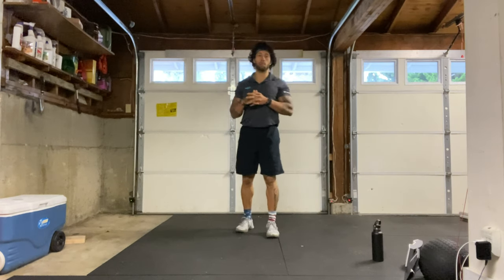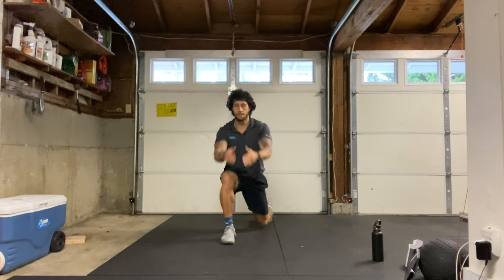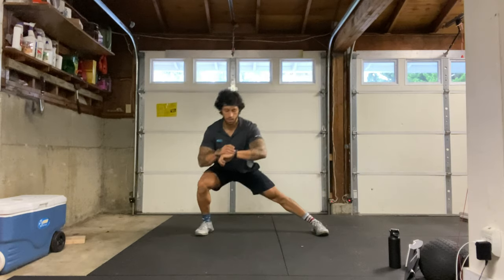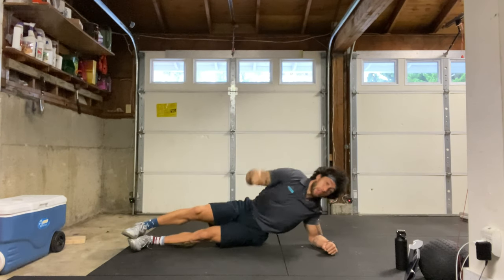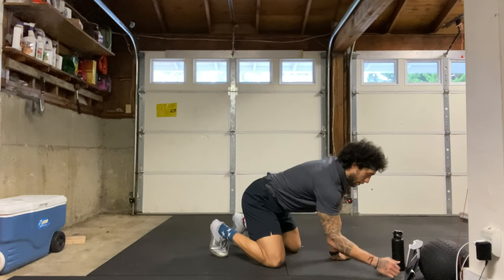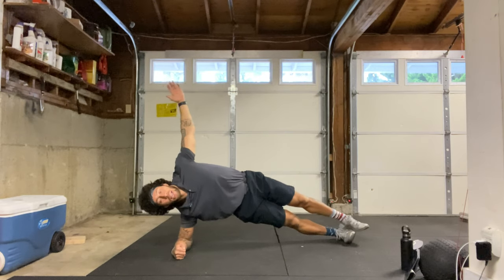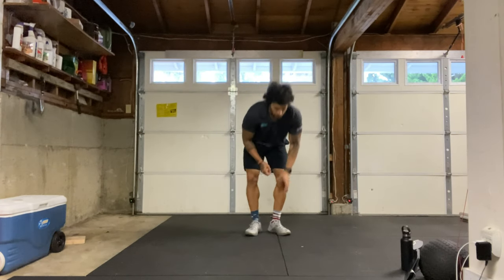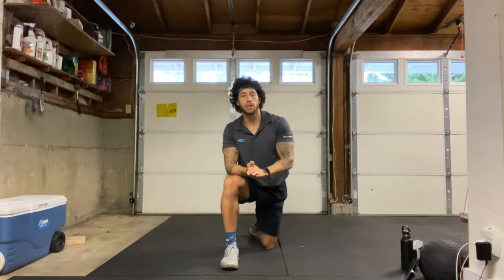Strength and Conditioning 14 with Robert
30 minute class designed to improve strength, body composition, and increase muscle mass. Bring Dumbbells if you have them, or get creative with milk jugs, back packs or other household items!